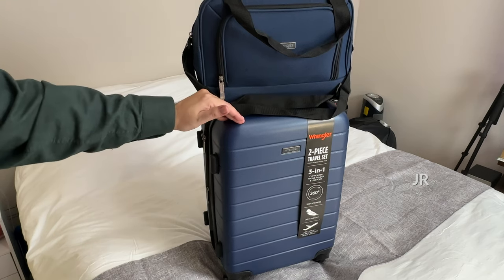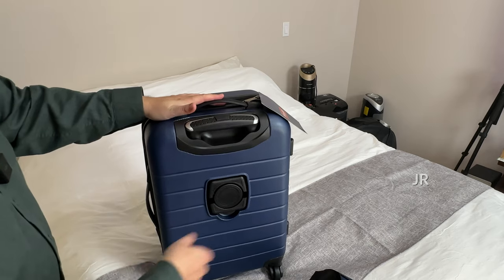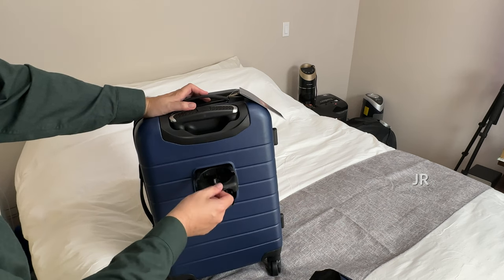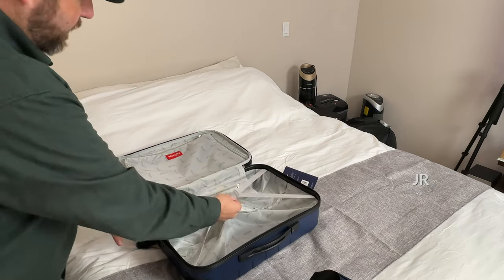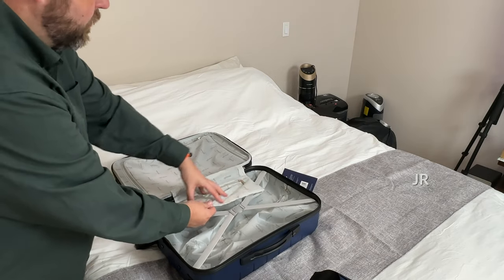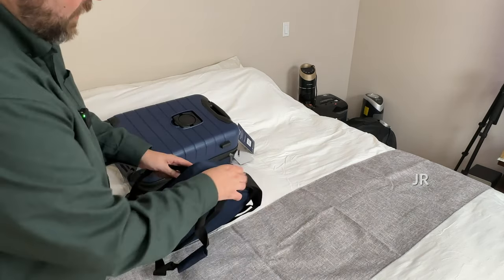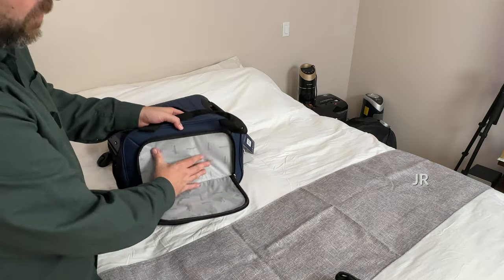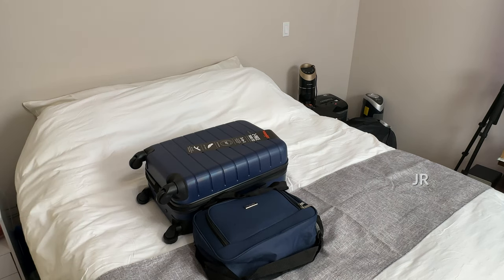Wrangler Smart Luggage Set with Cup Holder and USB Port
(Amazon)
Nice size for a carry-on and has the features such as a phone holder and being able to add a power bank for charging.